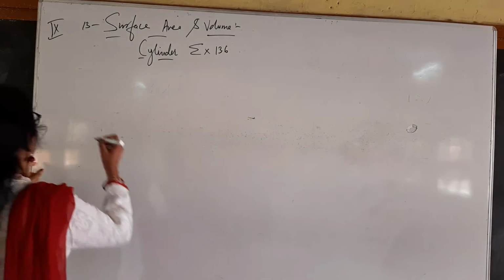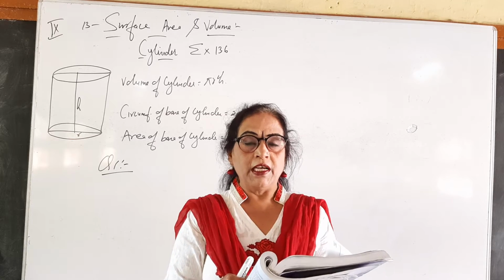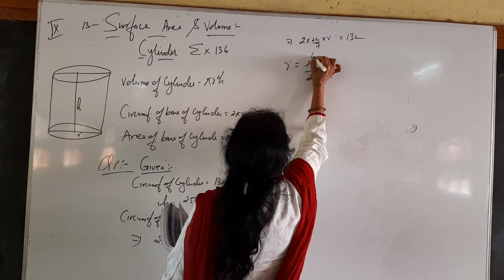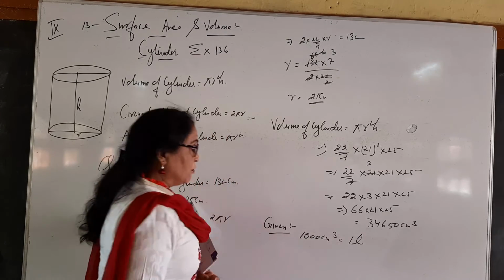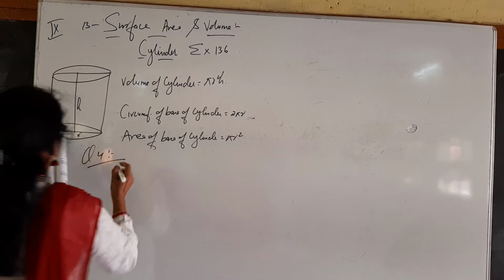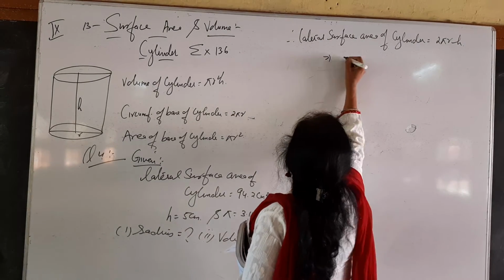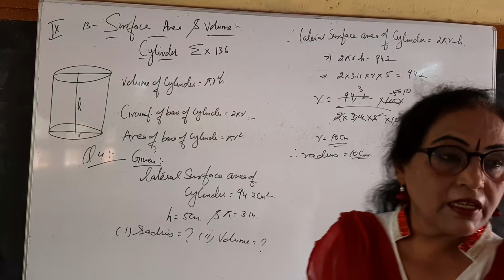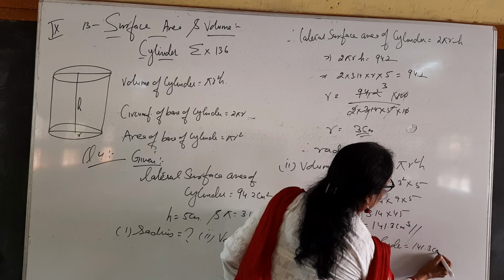SURFACE AREA AND VOLUME...CYLINDER